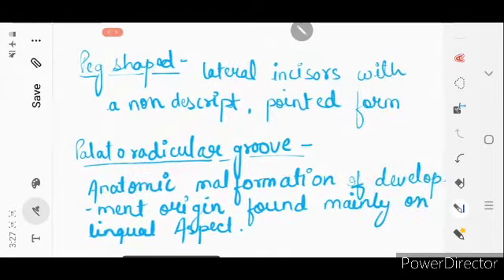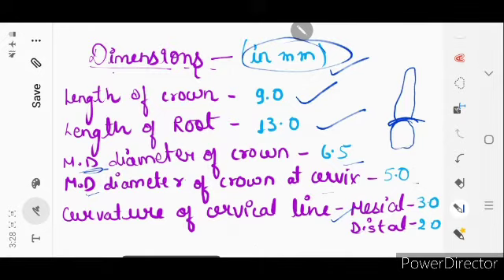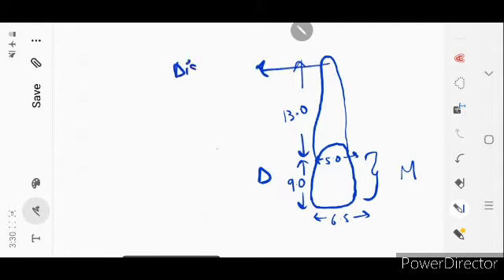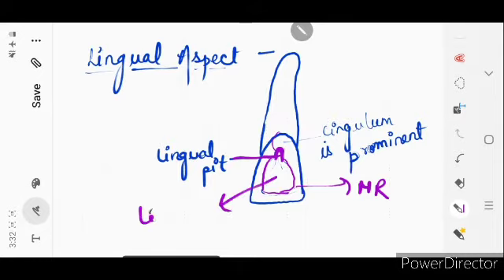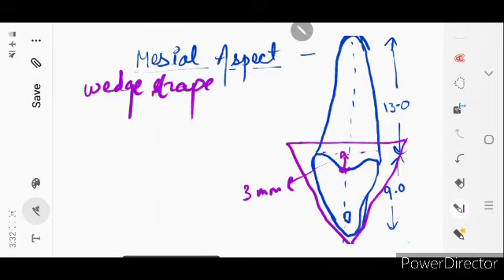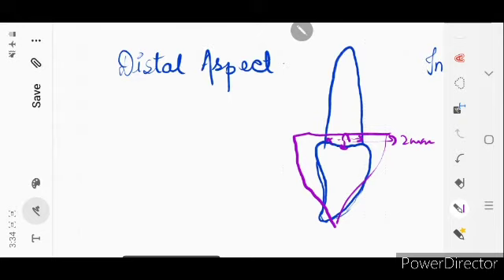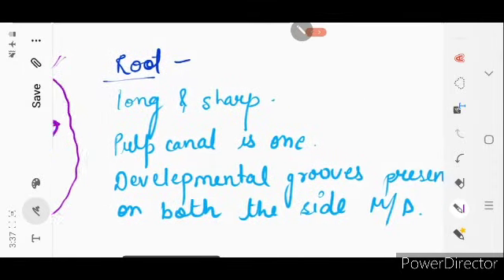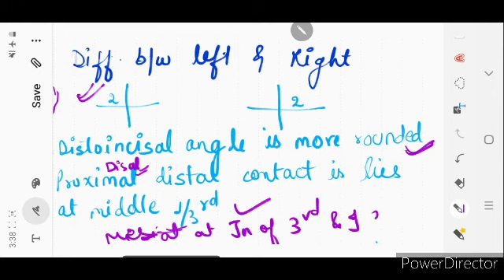The permanent maxillary lateral incisor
We learn about the dimensions and chronology of maxillary lateral incisor...
Also learn about the features of different aspect...